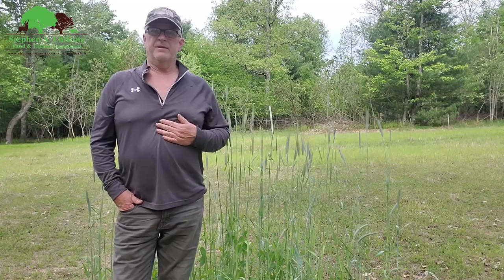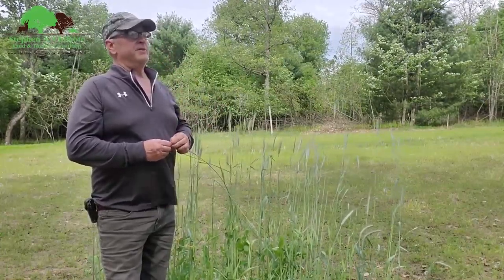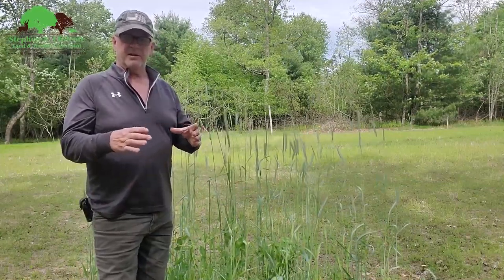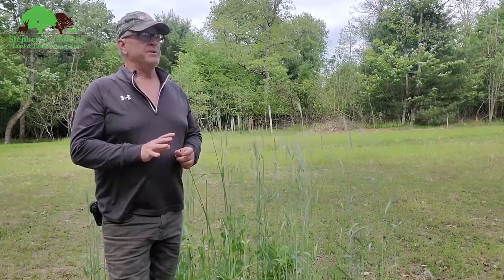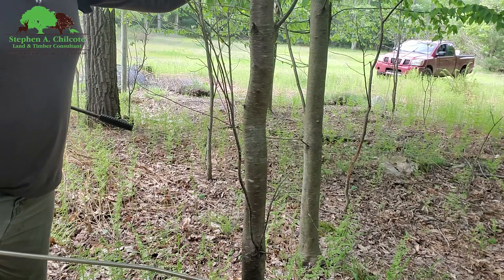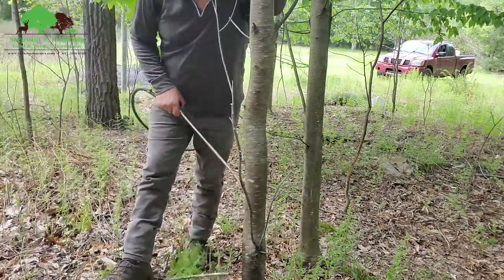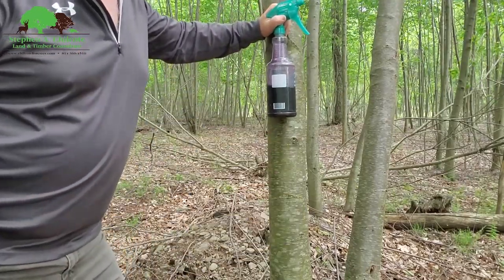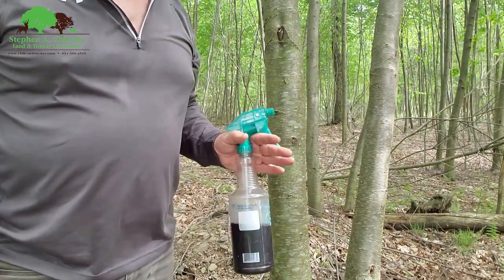Herbicides for Habitat Improvements - Food Plots and Bedding Areas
this video is about what, how and where to use selective herbicides such as clethedim, 2-4Db, Imazapyr and Triclopyr

If you are going to so a lot of hack n squirt you may want to buy one of these pump sprayers - here is an inexpensive one

forestry herbicides, how to kill birch, herbicides for food plots